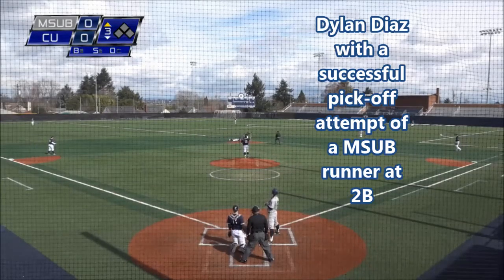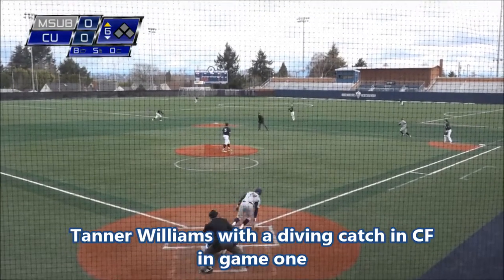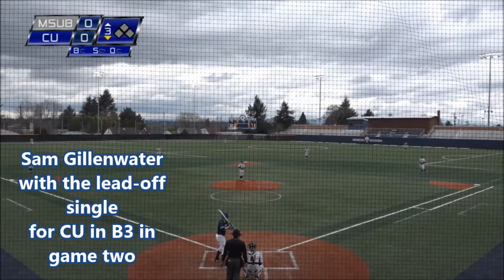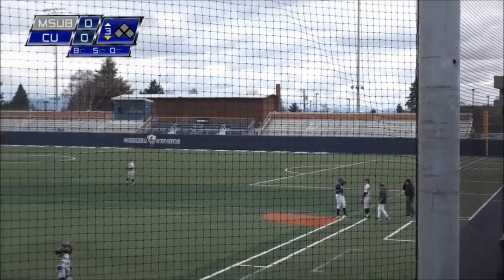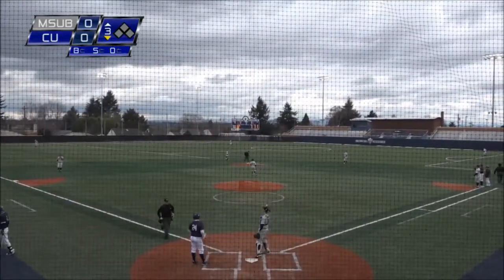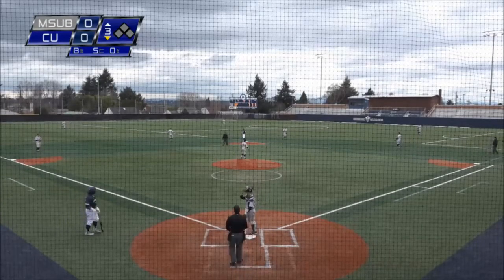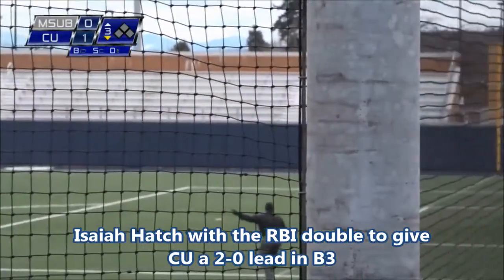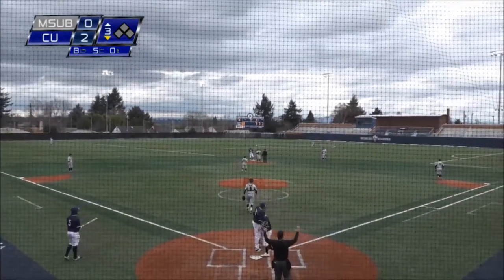Concordia Cavaliers Splits GNAC DH with MSUB